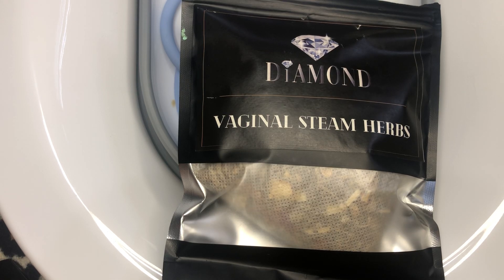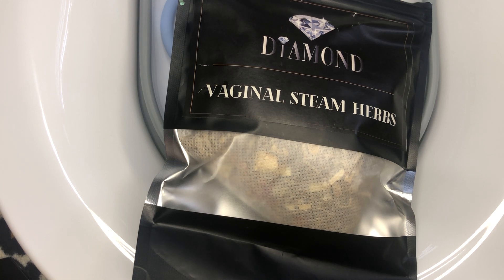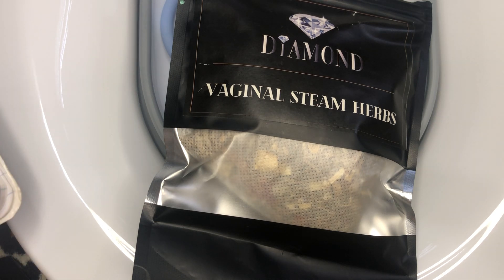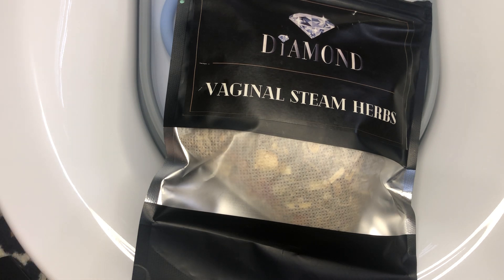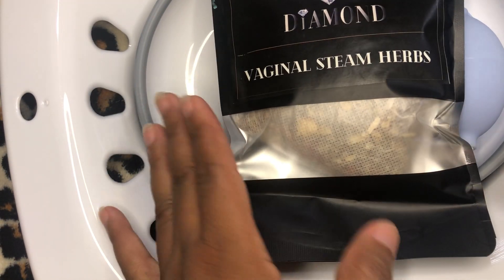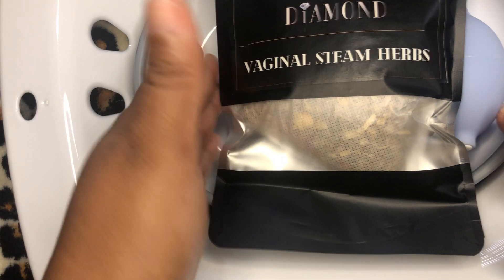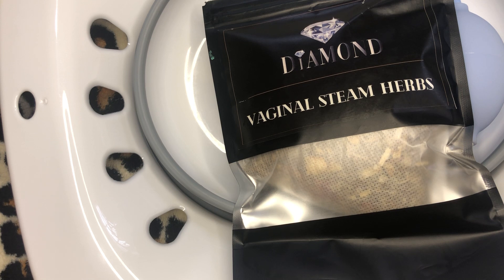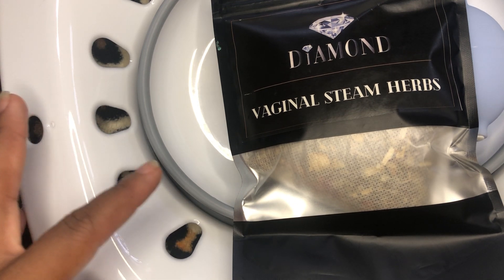Diamond Holistics & Complete Yoni Care Review Part 3 September 26th 2023 🇧🇸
Diamond Holistics & Complete Yoni Care
Diamond CEO & President

At Diamond Holistics & Complete Yoni Care we value our clients more than money!
We,ce got your back! At Diamond we provide 14 days money back guarantee with 100% customer satisfaction

Affordable Shipping Rates. We ship internationally

Facebook: Diamond Holistics & Complete Yoni Care

Products mentioned:

Menstrual Pain Relief Tea $30.00

Menstrual Miracle Drops $35.00

Exfoliating Gloves by Diamond $13.00

PMS Menstrual Soap $13.00

ICE Menstrual Soap $10.00

Turmeric & Charcoal Facial Soap $15.00

Tumeric Facial Detox Mask $35.00

Tumeric Facial Toner $30.00

Feminine wipes $13.50

Yoni Detox Pearls $21.00

Yoni Pops Boric Acid Suppositories $30.00

Vaginal tightening capsules $6.00

Vaginal tightening gels $20.00

Yoni Steam herbs $15.00

Yoni Steam Seat $35.00